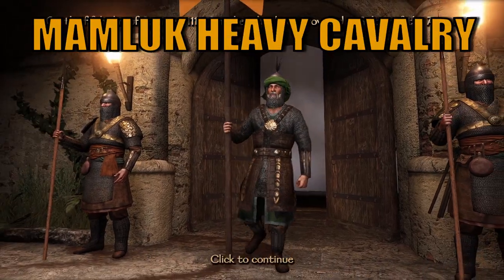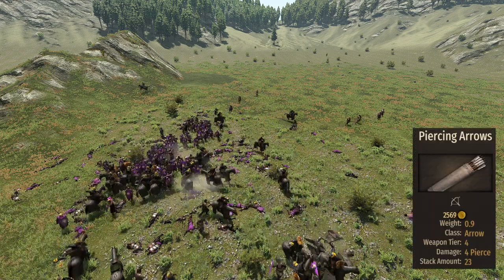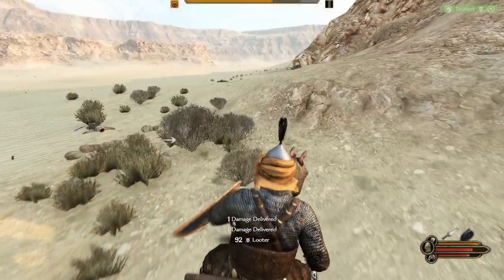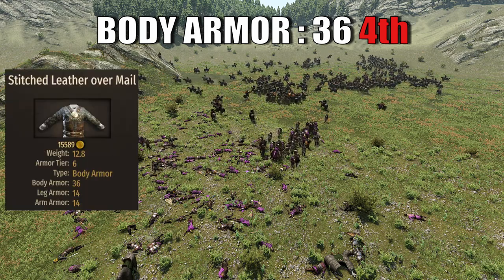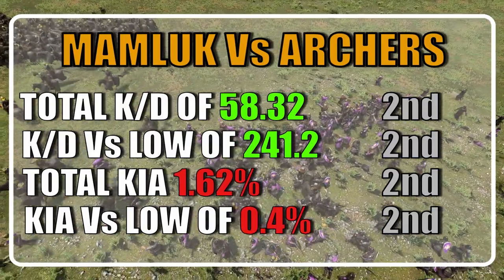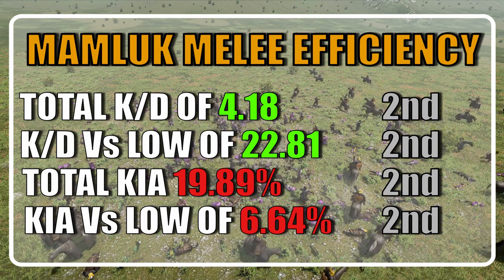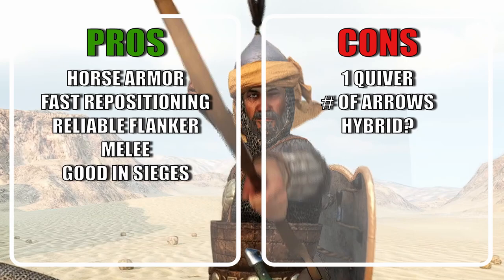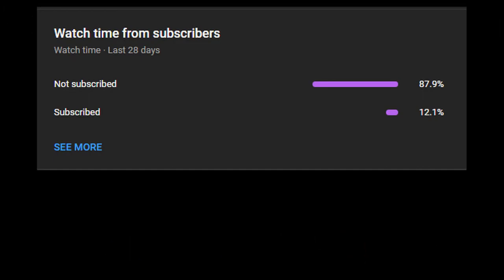How GOOD Is The Mameluke Heavy Cav? Bannerlord Horse Archer Units Guide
This is a 1.8. Bannerlord in Depth Analysis of the Horse Archer from the Aserai: The Mameluke heavy Cavalry.
This video is part of a Mount & Blade II: Bannerlord Playlist where we analyze each unit not only based on their equipment but also on statistics taken after intensive testings.

In this here video we are going to talk about The Aserai Mameluke Heavy Cavalry, the only horse archer to not only bring a shield but also missing a quiver.

0:00 INTRO
0:40 EQUIPMENT
1:50 ARMOR
2:35 DATA
3:42 PROS & CONS + SCORE

And remember, criticism and constructive feedback are always appreciated.